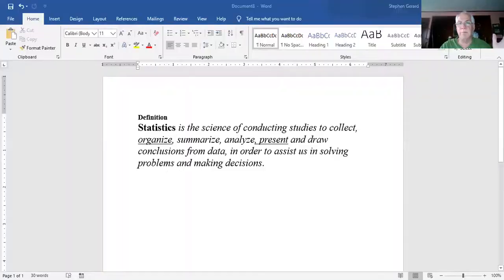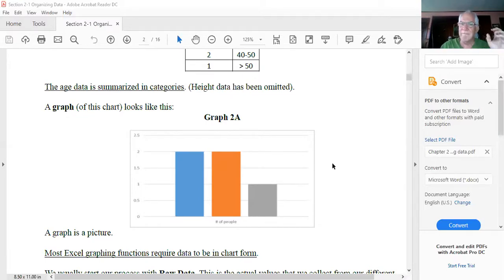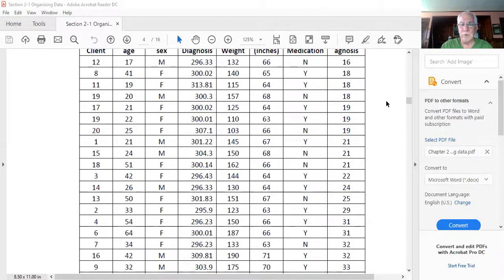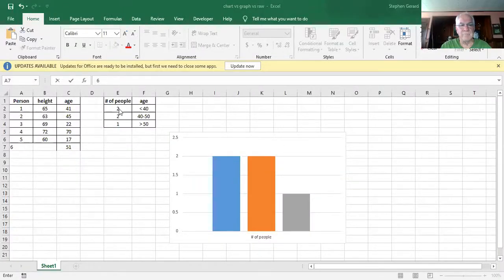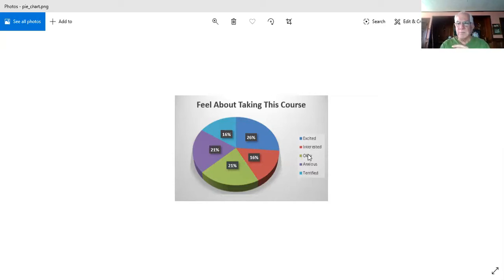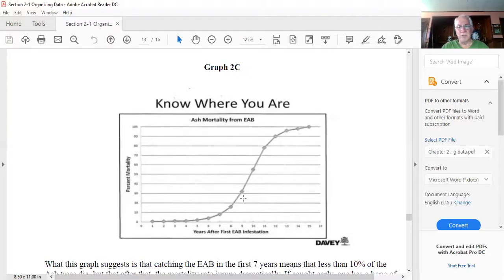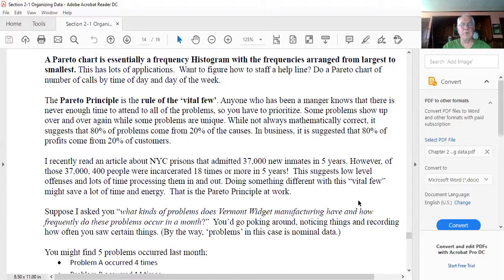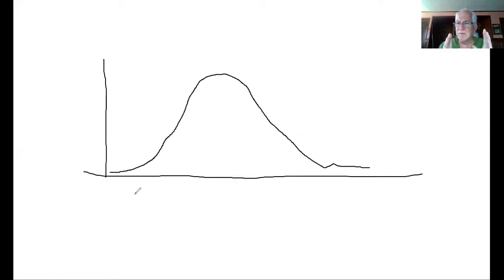Week 2 Probability and statistics - Organizing Data